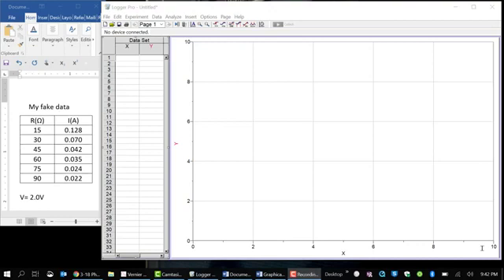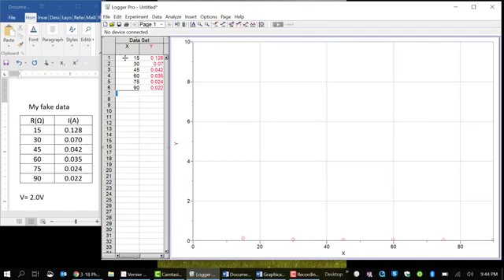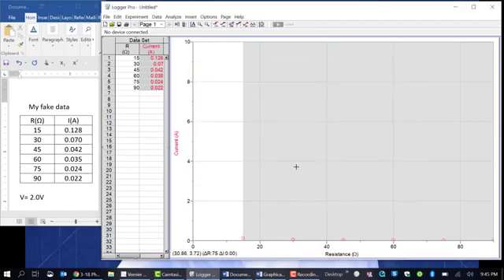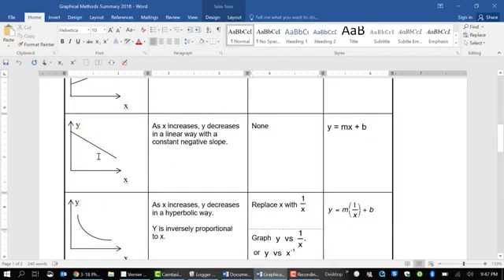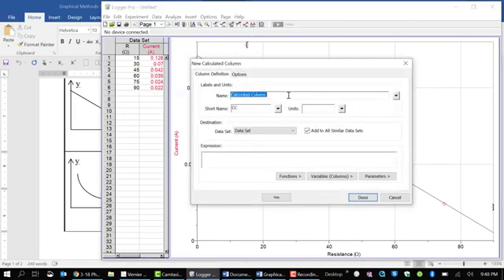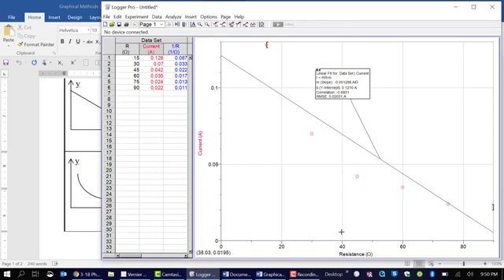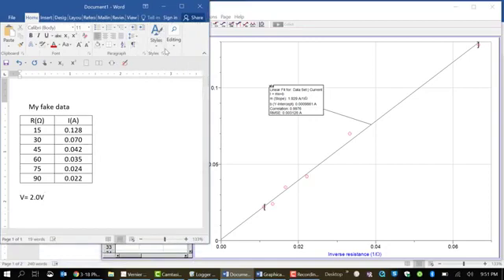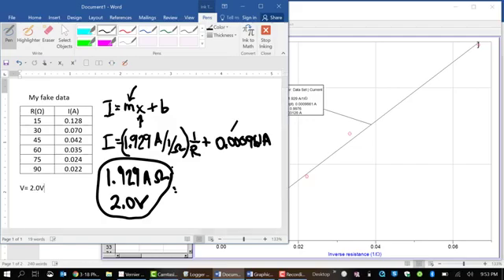LoggerPro Blank Start Linearize Walkthrough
This video will walk you through linearizing data for part 2 of our basic circuit lab. This begins with a blank LoggerPro screen with no data entered.